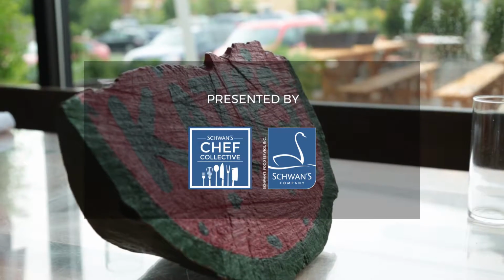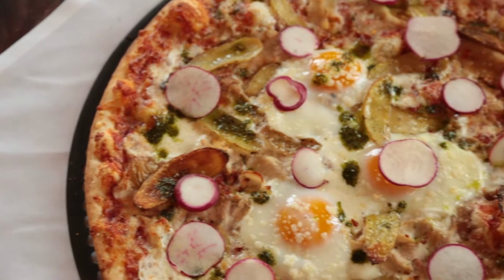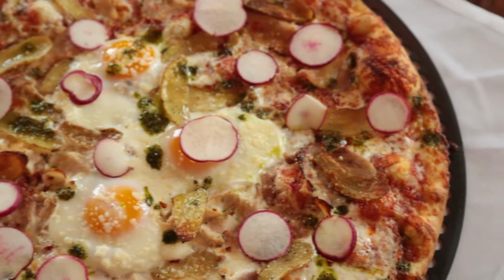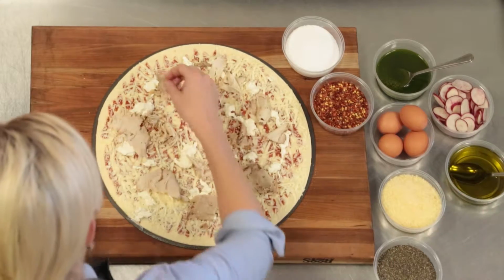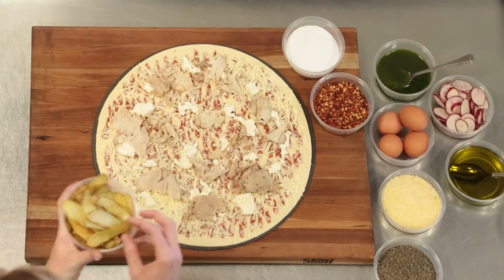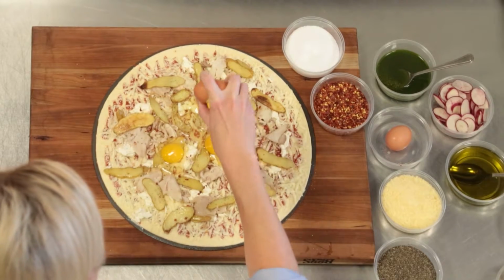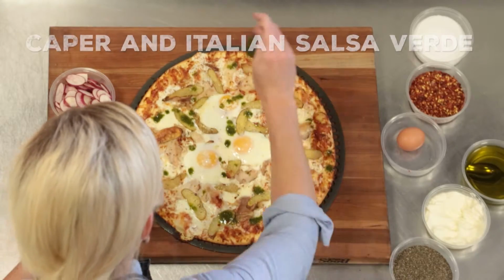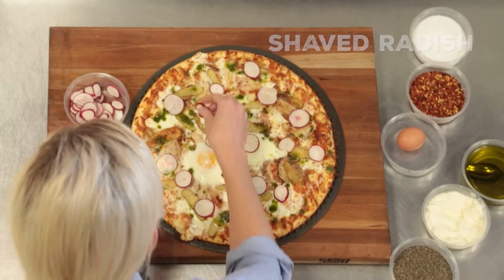Schwan's Chef Collective Spring Pizza Toppings: Egg and Porchetta Pizza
Schwan’s Food Service “Spring Pizza Toppings: Egg and Porchetta Pizza” with the Schwan’s